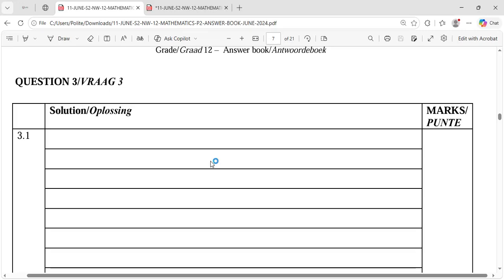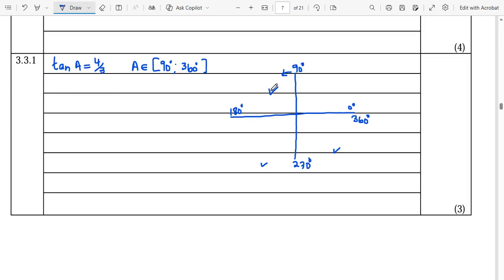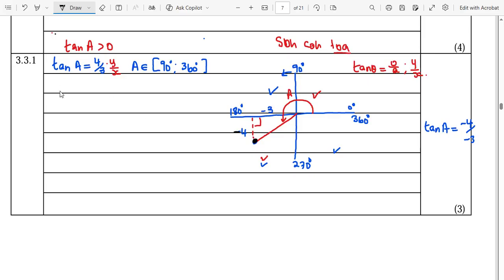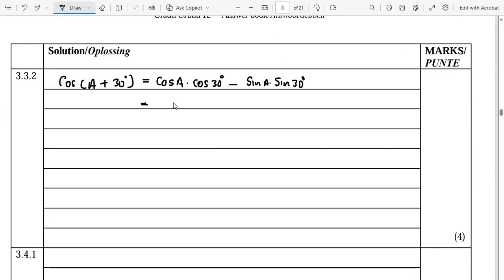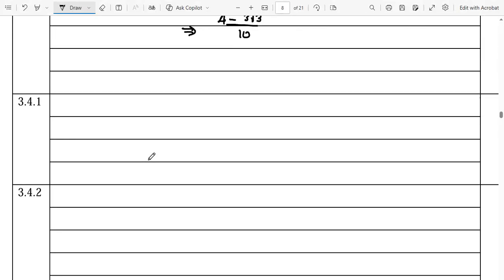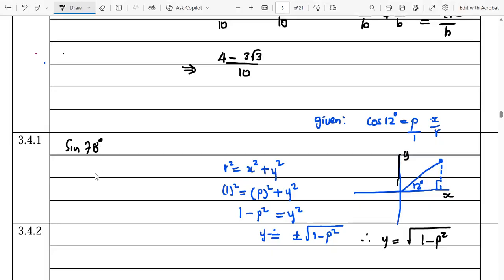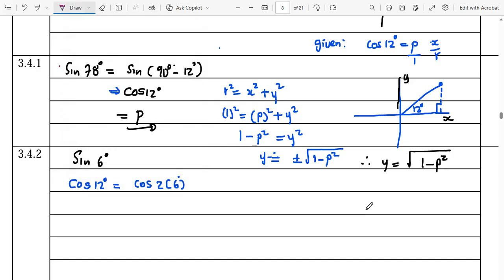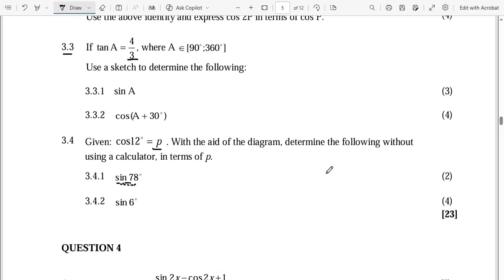Trigonometry Grade 12 Past Paper Walkthrough | Ace Paper 2 Maths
In this lesson we revise Grade 12 Mathematics Trigonometry using real past paper questions. We cover identities, equations, general solutions, double angle identities, graphs, and exam techniques step by step to help you prepare for Paper 2 exams. Perfect for NSC CAPS Mathematics learners preparing for final exams, June exams, prelims, and matric revision. Practice with us and improve your trig problem-solving skills for Grade 12 Maths.